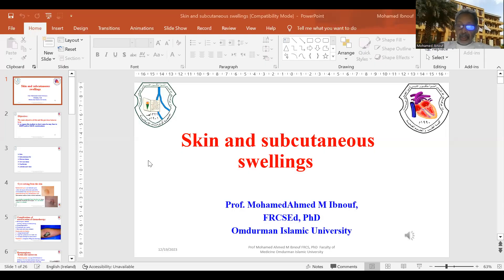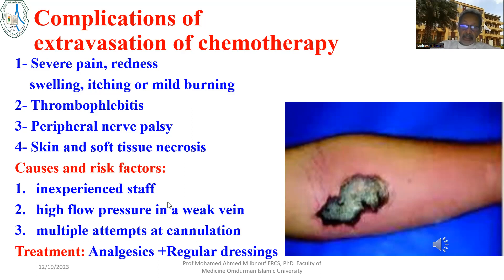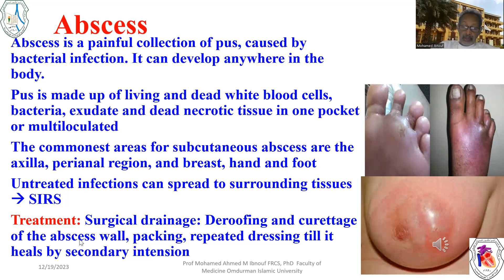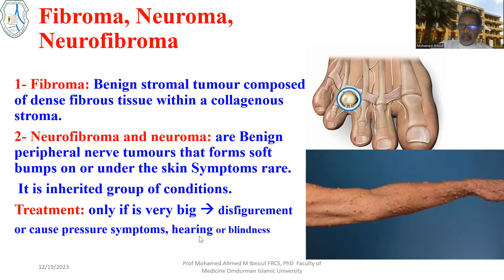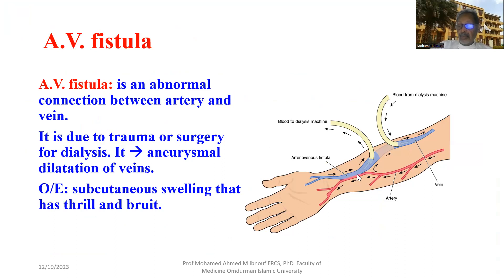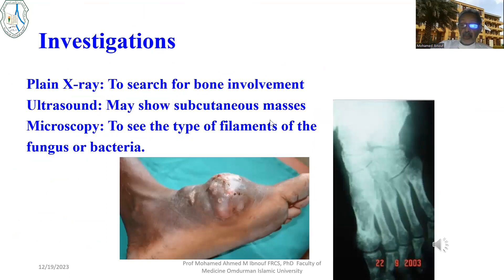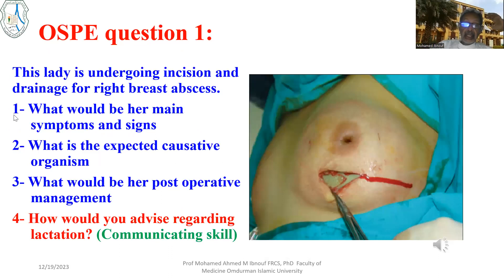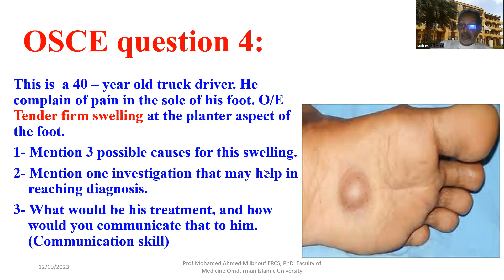Skin and subcutaneous swellings